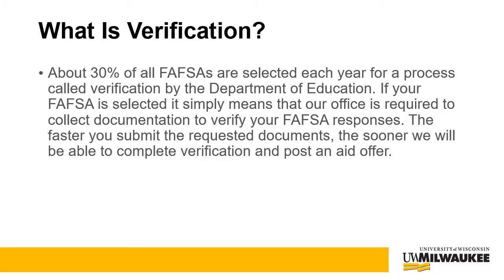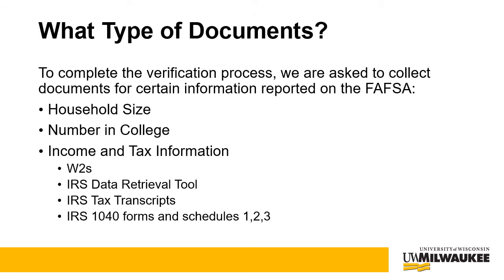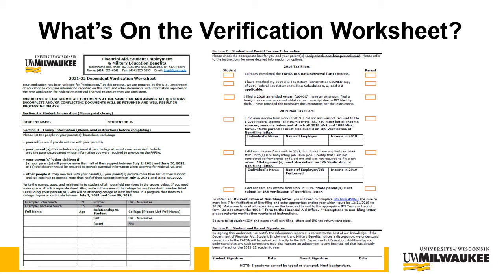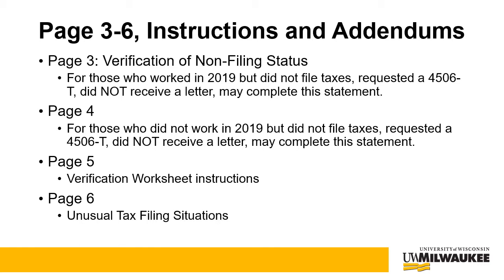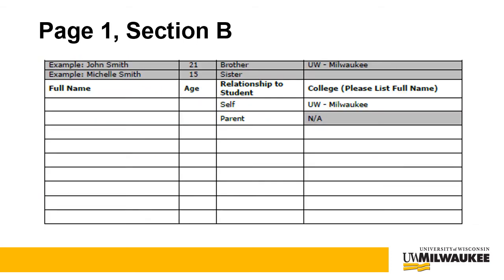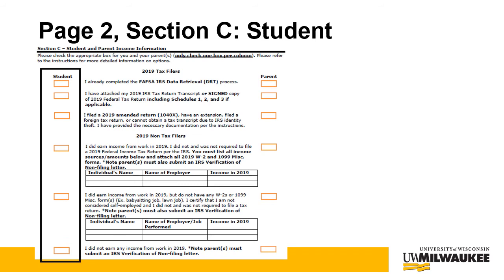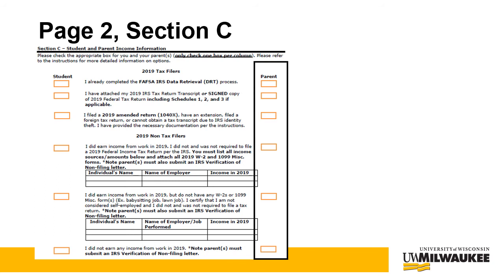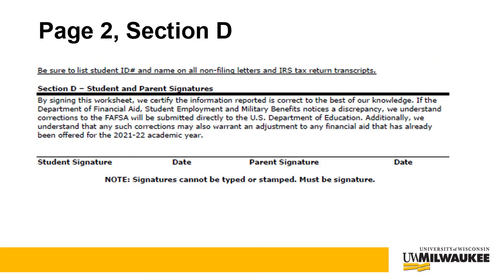Verification Worksheet Step by Step Guide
This guide walks students and family members through how to complete their Verification Worksheet and covers common questions that may arise when completing the verification process.